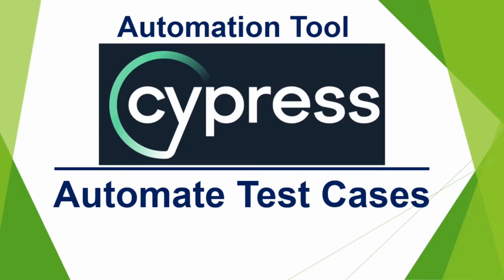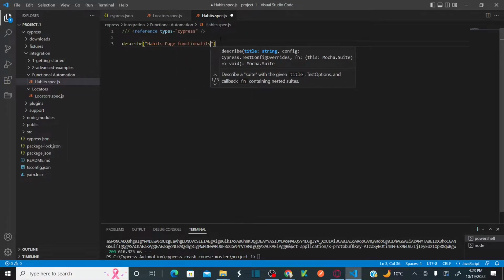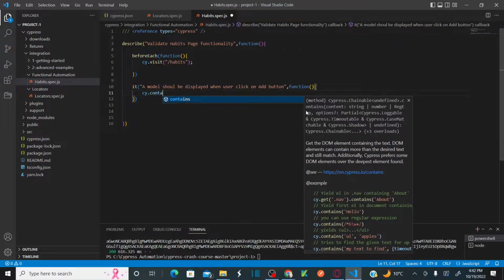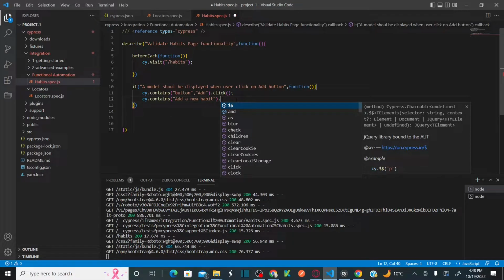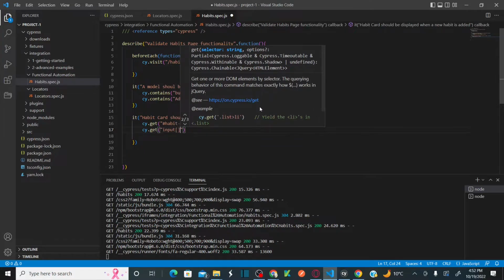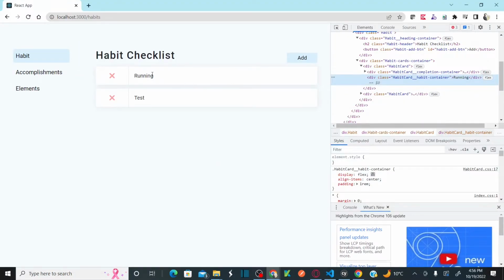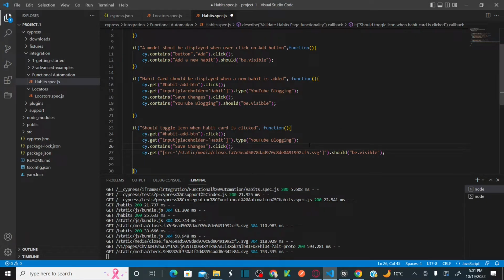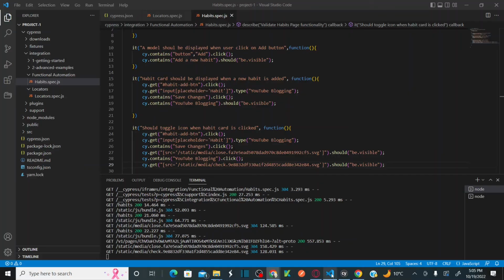Cypress Automation Beginner Tutorial - 07 | Automate Test Cases | Cypress Web Framework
- Automate Functional Test Cases of three modules of real time application